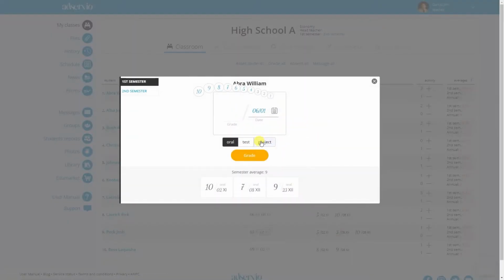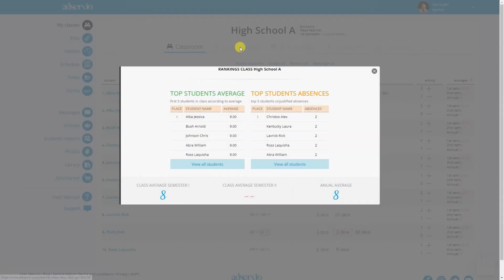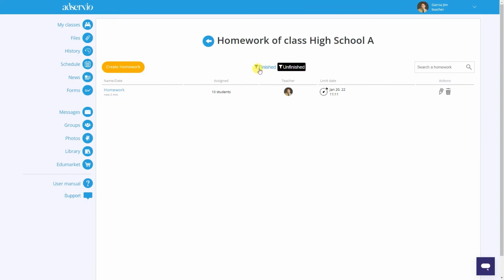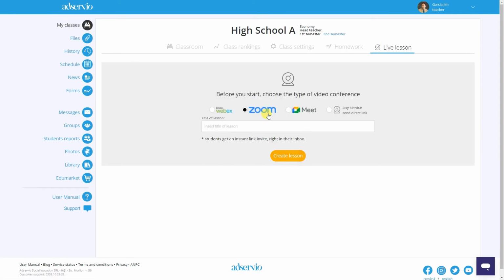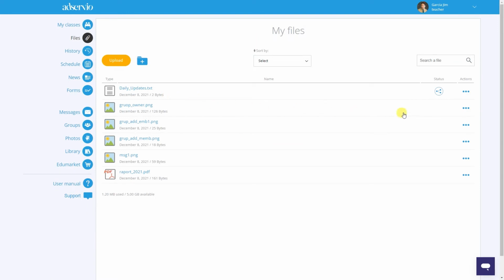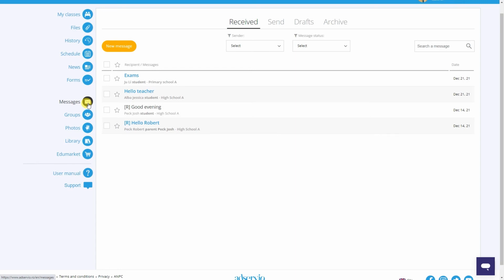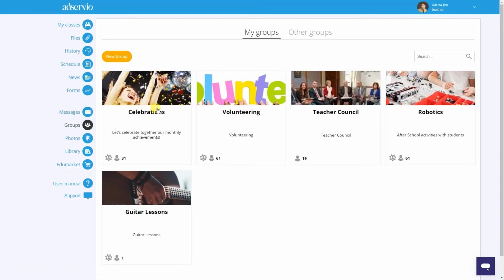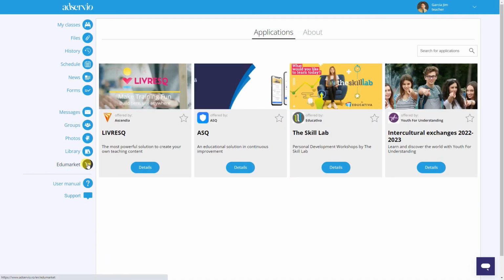Adservio For Teachers | Tutorial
Adservio is the all-in-one solution for educational management, specially designed for schools to improve student engagement.
🚀 By automating administrative tasks and analyzing data, teachers save time and have a real-time view of student progress.
🚀 Communication with parents is effective and confidential. They get involved better in the education of their children.
🚀 Teachers closely monitor curricular and extracurricular activities.